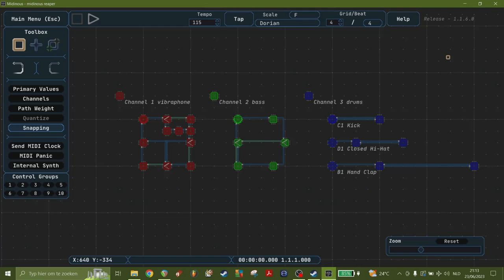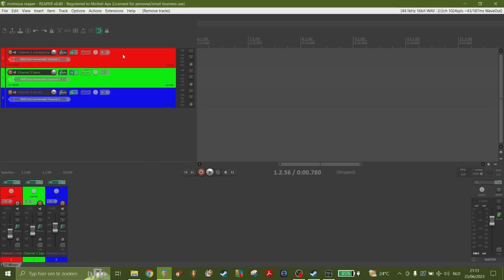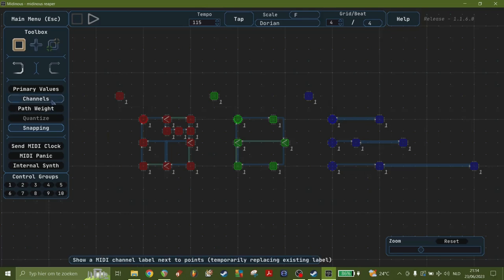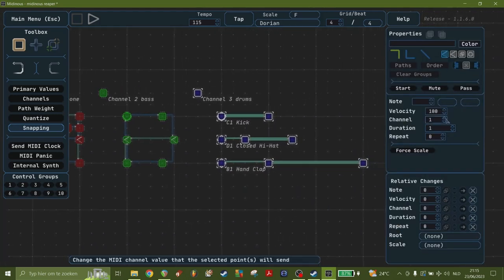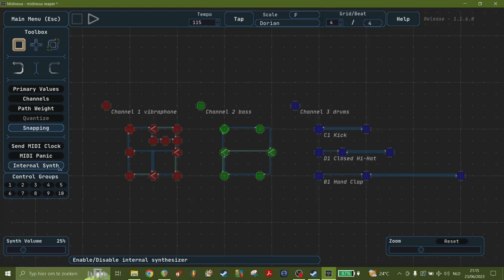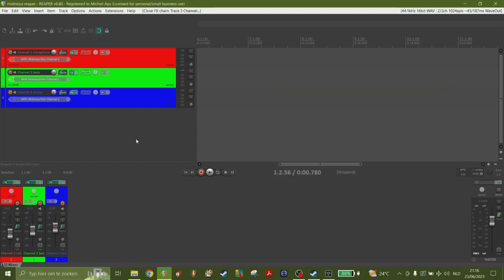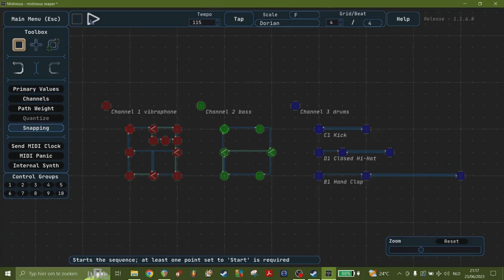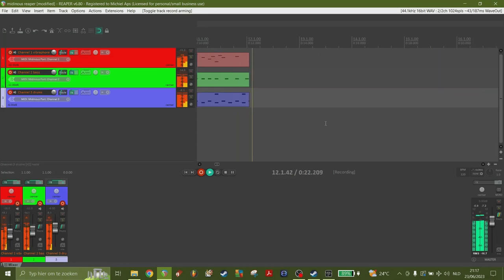Midinous: MIDI routing in REAPER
A short tutorial on how to route the MIDI from the Midinous sequencer to different MIDI channels and VST instruments in REAPER.

Recorded with OBS, edited in the MS video-editor app.